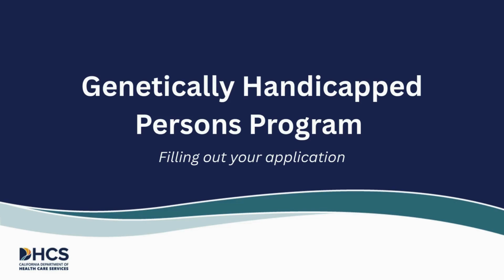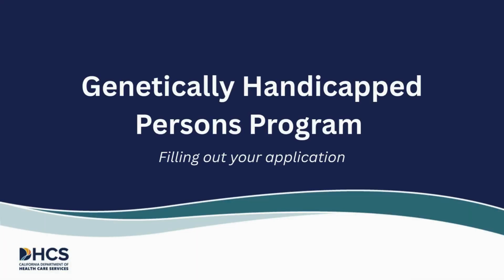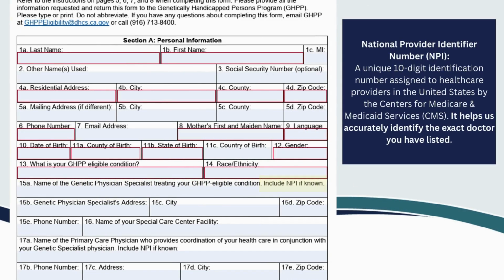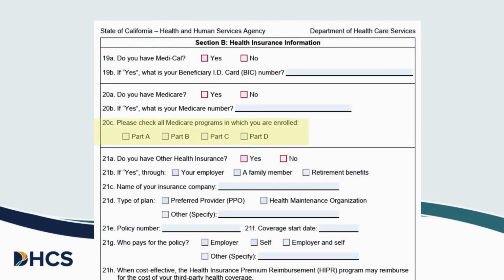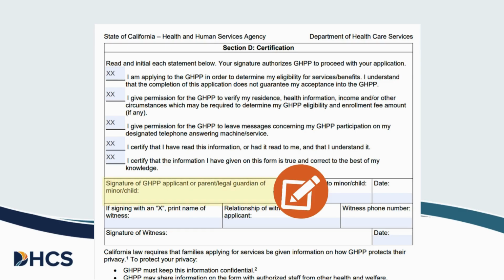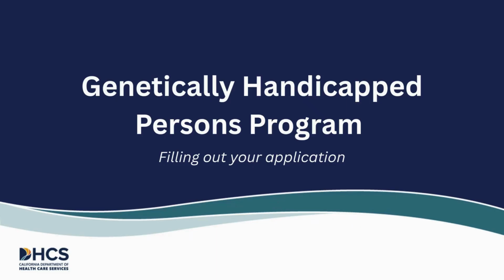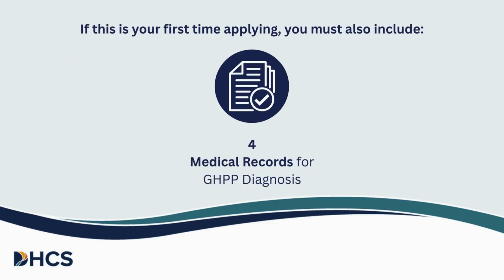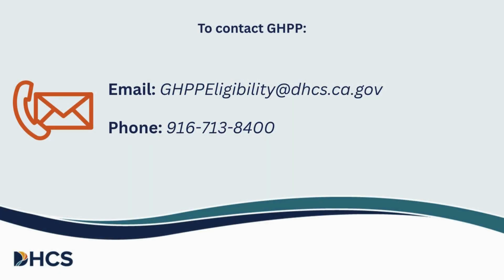Genetically Handicapped Persons Program Application Video [English]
The Genetically Handicapped Persons Program, or “GHPP” for short, is a health care program for adults with specific genetic diseases.

This video will show Members how to fill out and send in their application for the Genetically Handicapped Persons Program (GHPP). This application is intended for both individuals renewing their eligibility, or applying to the GHPP program for the very first time.

Please note: We are uploading both English (this video) and Spanish (incoming) videos to this site. This is the English version.